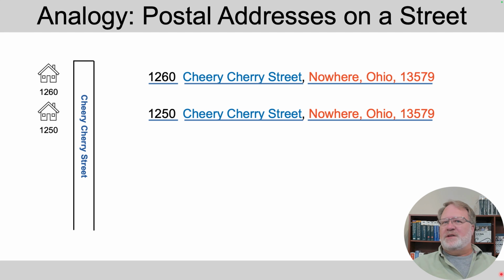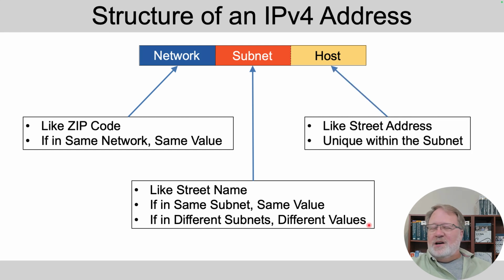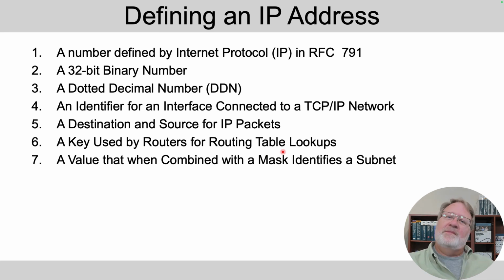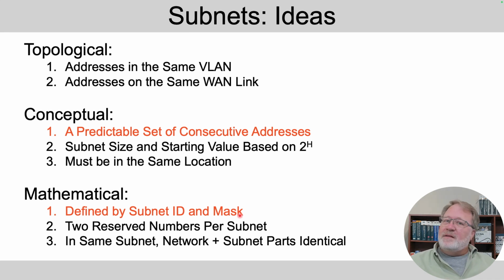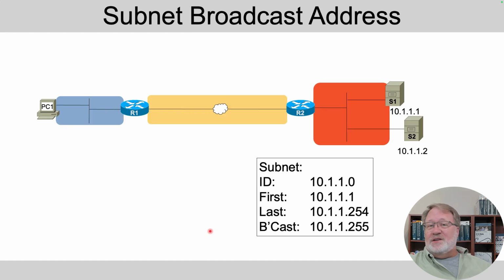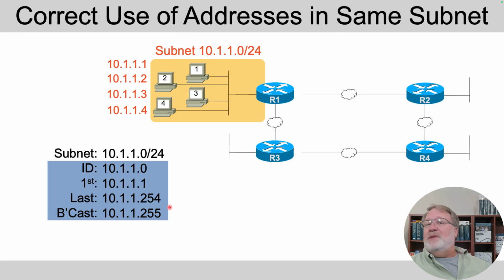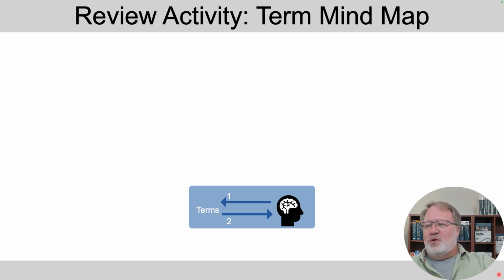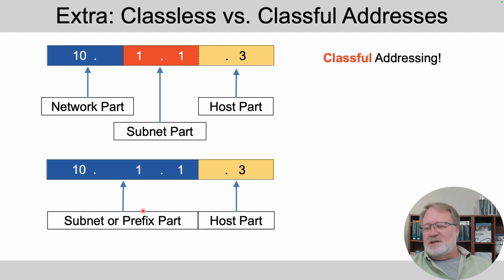CCNA Subnetting Explained! Subnet ID, Broadcast, and Usable IP Addresses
Learn all about subnetting in this CCNA tutorial! Discover subnet ID, broadcast, and usable IPs in easy-to-understand terms. Perfect for studying for your CCNA certification exam!

*Chapters*
00:00 Intro
01:20 The Structure of IP Addresses
05:44 IPv4 Address Facts
07:35 IPv4 Subnet Facts
11:42 Subnet Broadcast Address
13:26 Correct and Incorrect Use
16:58 Exam Success

*Related Review Videos*
Memory Mastery: Mind Mapping with Seed Term Subnet ID

*Links – New Books in 2024*